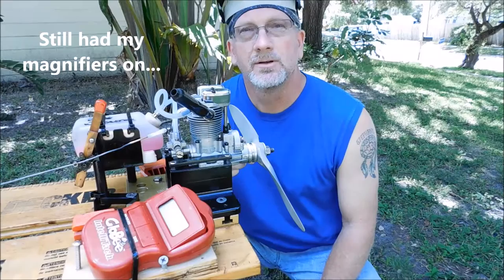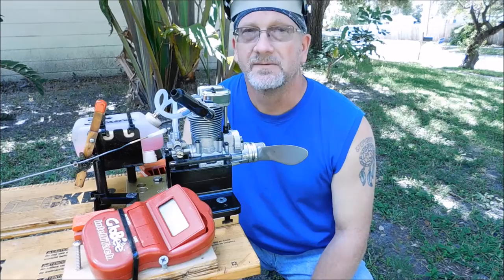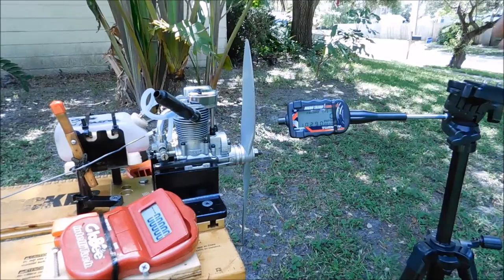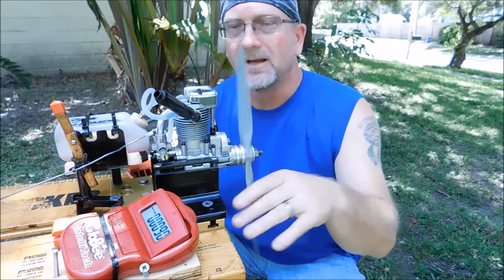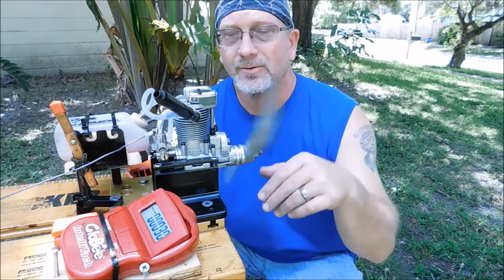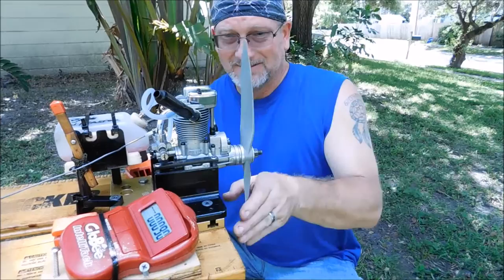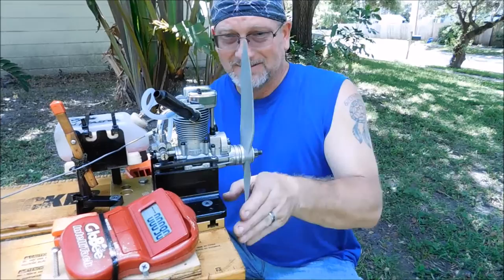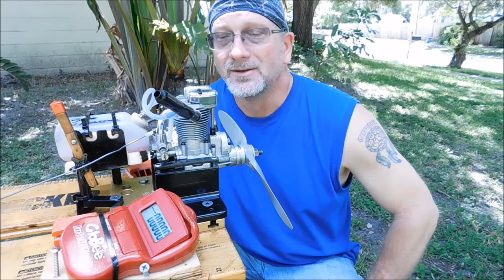Saito FA-65 First run after rebuild**Sent to owner**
Performance run for fellow modeler. This is his engine.  Morgan's Omega 10%, APC 12x6.